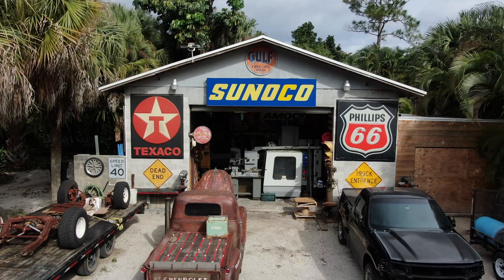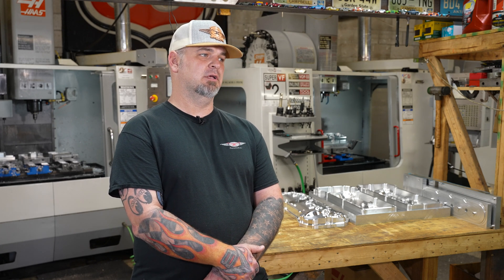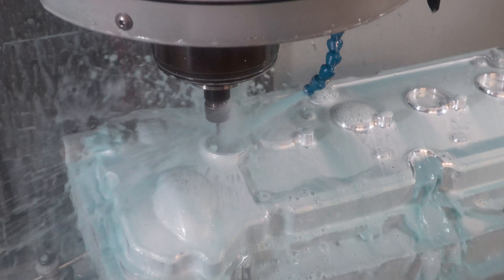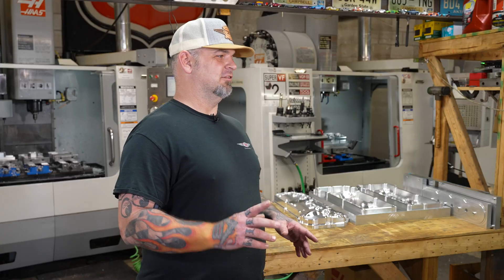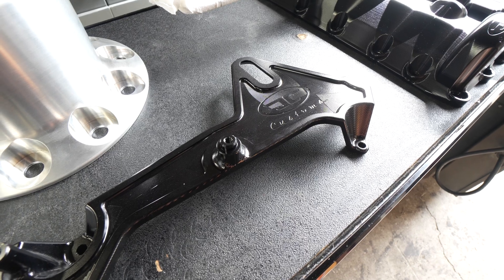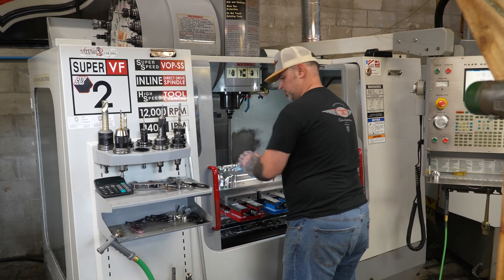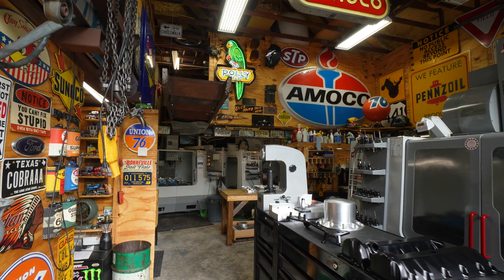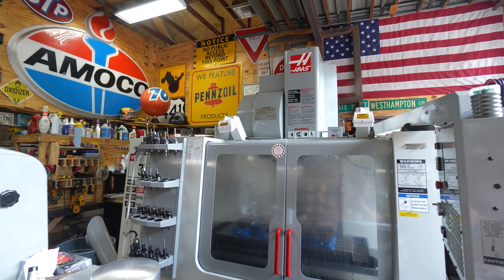Dream Garage Shop, CNC Machining Performance Parts from Billet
Packed full of automotive memorabilia and a small fleet of Haas CNC’s, JC Customs may just be the ultimate Garage Shop. Here Joel “JC” Charles machines high performance aftermarket parts from billet including his signature valve covers for Ford Coyote engines. JC gained his machining experience in the medical and aerospace manufacturing industries, but as a former go cart racer, was always working towards his dream of owning a machine shop focused on the automotive aftermarket industry.

In this Haas Insider video, JC shows off a valve cover that took over 12-hours to machine on his VF-2SS and explains that he often runs these long cycle time parts “light out”, with confidence knowing his 20+ year old Haas will make it to spec.